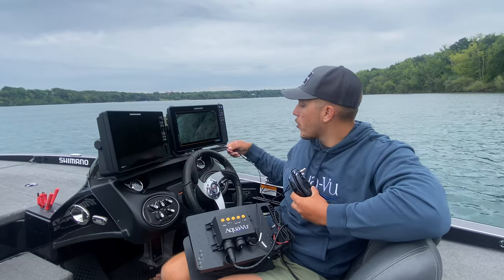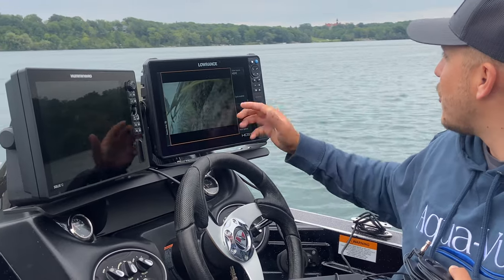AquaVu MultiVu Underwater Camera Setup with Lowrance HDS Pro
Often under-utilized, but a phenomenal tool for tournament pre fishing and structure + species ID, under water cameras have a place in every bass anglers tool kit.

The AquaVu MultiVu series of cameras are screen-less cameras that require hookup to a compatible screen. On my boat, I am running the AquaVu MultiVu HD Pro Gen 2 and MultiVu Micro Revolution hooked up to a Lowrance HDS 12 Pro unit via HDMI and RCA.